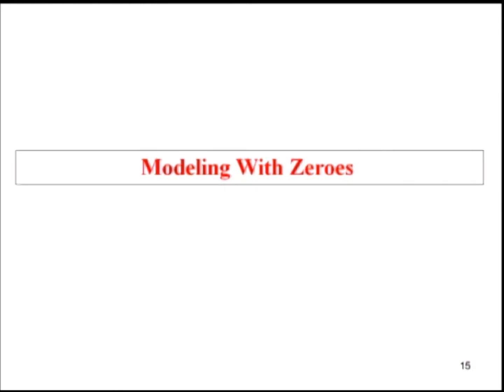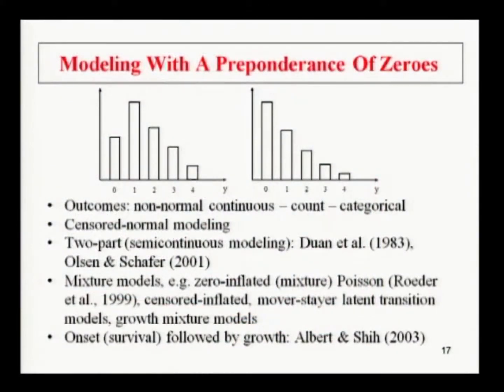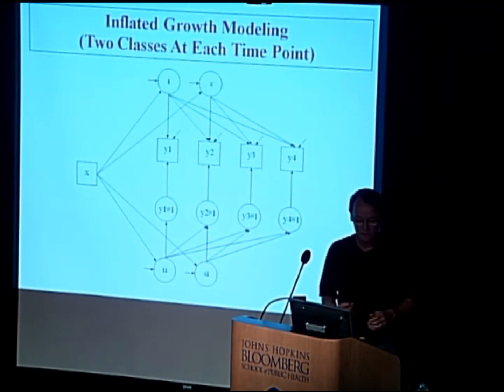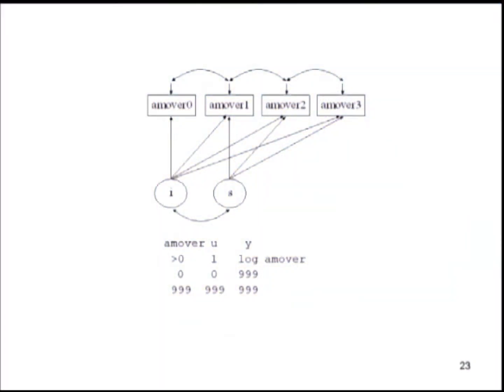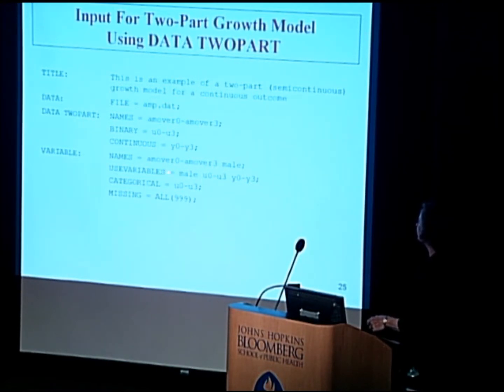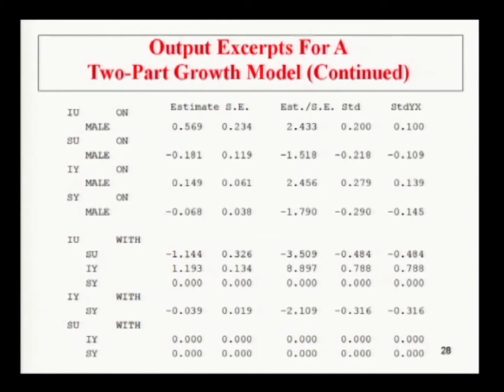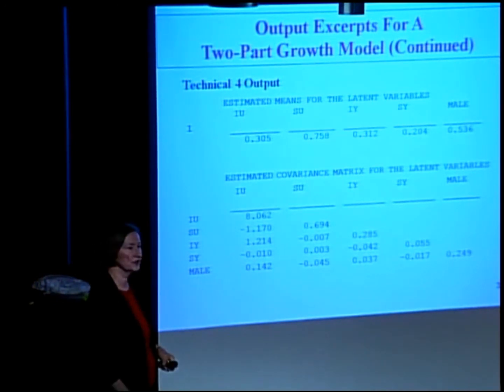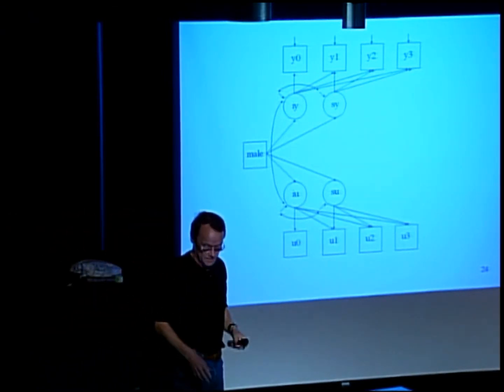Two-part (semicontinuous) growth model for a continous outcome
Muthen & Muthen Latent growth curve modeling example.